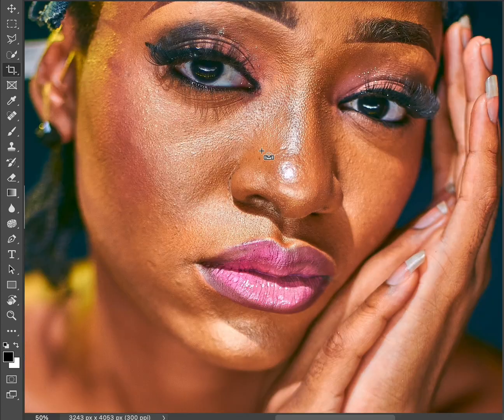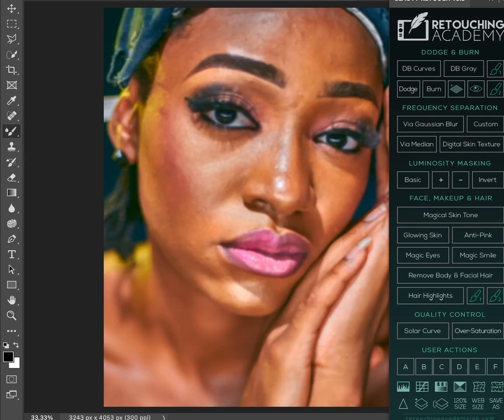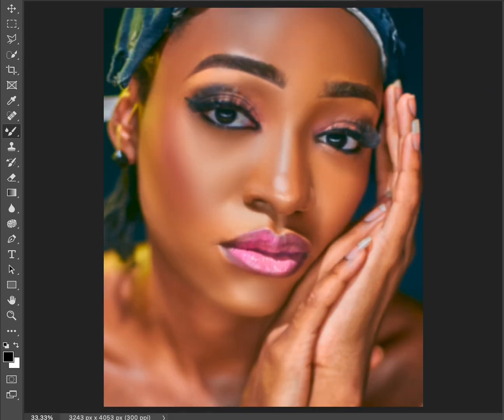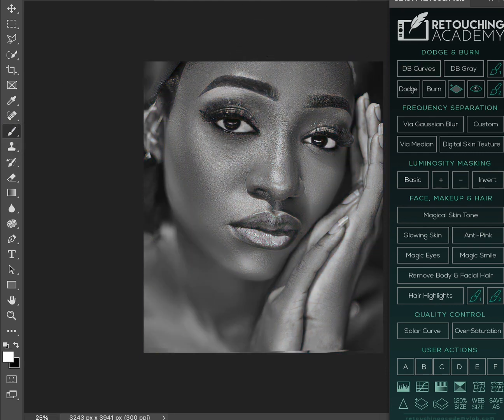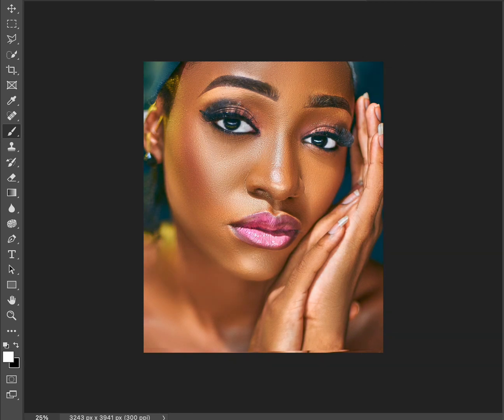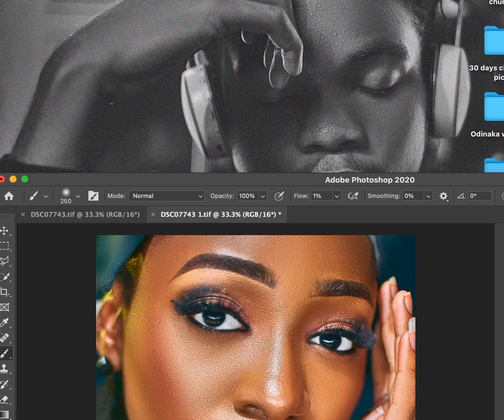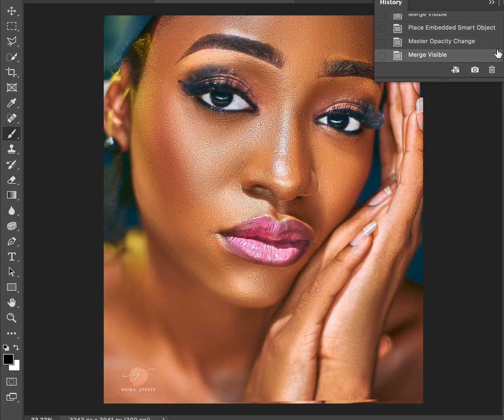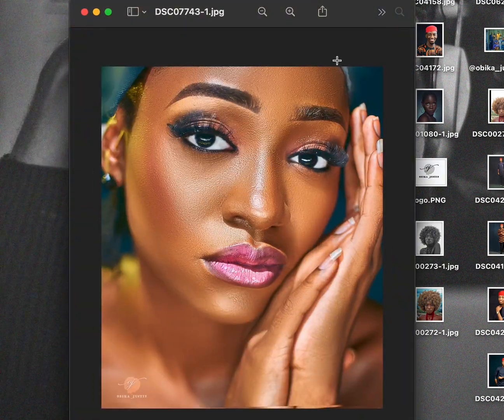How to SMOOTH SKIN In Photoshop Using Frequency Separation,Retouch academy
I will show you how to achieve a smooth face in
Photoshop through the use of Frequency Separation, I will demonstrate how to maintain the skin's texture
while achieving a beautiful and flawless result.